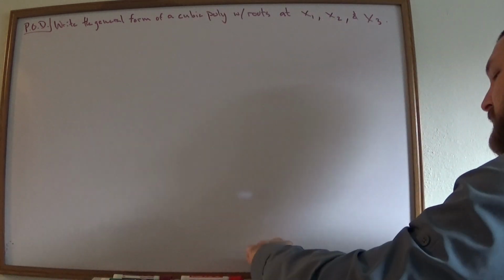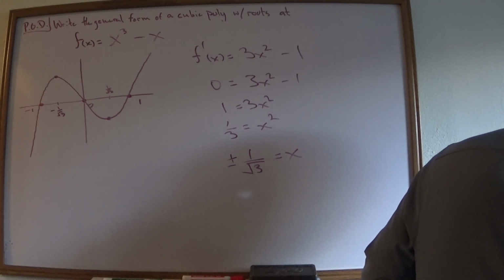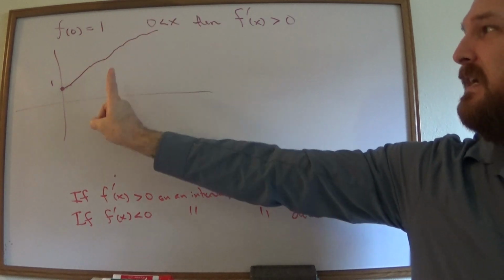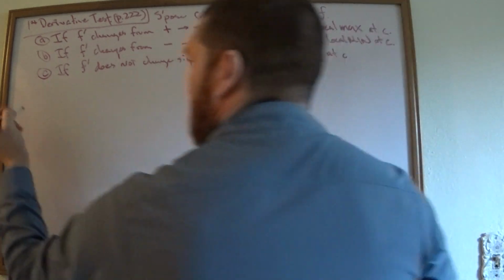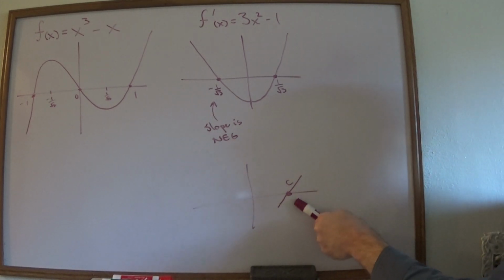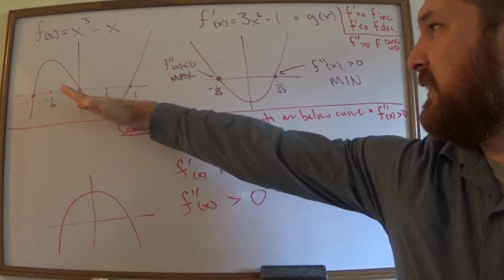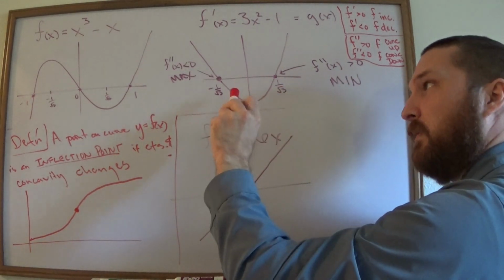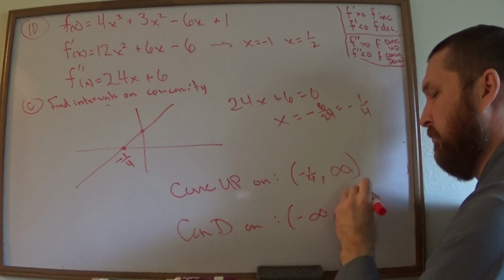Lecture 20 - Derivatives and the Shape of a Graph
- We investigate how the first and second derivative of a function affect the shape of a graph

- The sign of f'(x) relates to f(x) increasing or decreasing

- The sign of f''(x) relates to f(x) being concave up or concave down

- Using these facts to determine whether a critical number of f is a local maximum or minimum